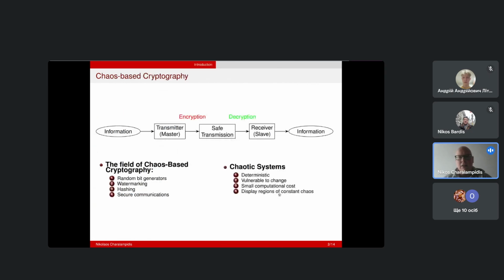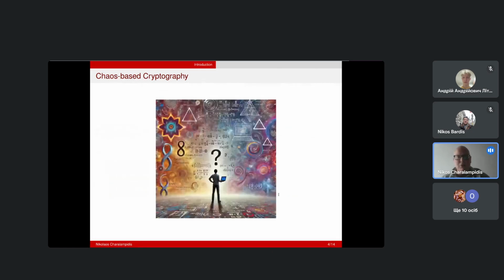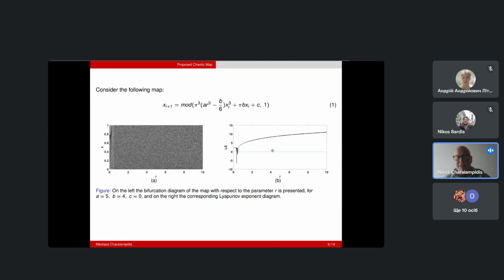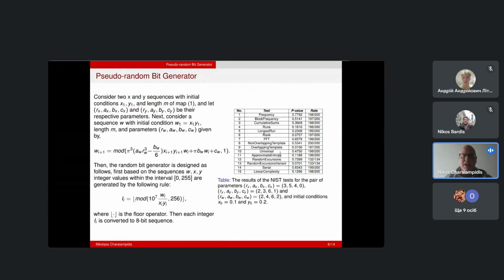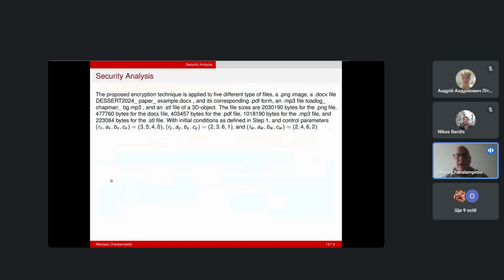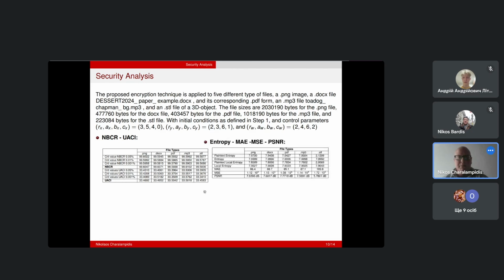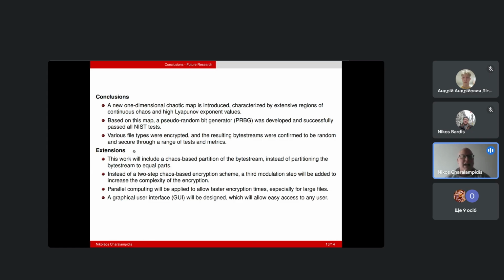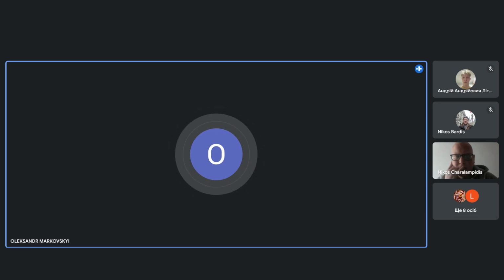DESSERT'2024 Conference. S1.2. Exploring the Future of File Security: A Novel Chaos-Based ...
14th International IEEE Conference Dependable Systems, Services and Technologies DESSERT'2024, 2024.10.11

S1.2: CRYPTOGRAPHY

Exploring the Future of File Security: A Novel Chaos-Based Bytestream Encryption